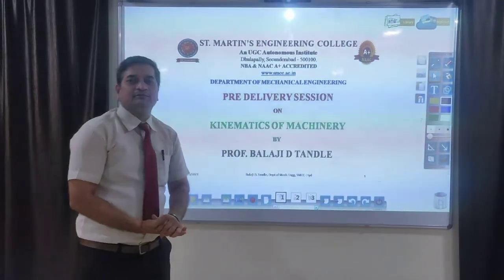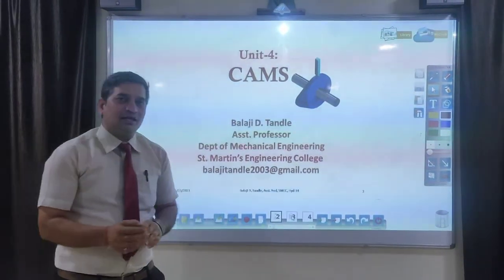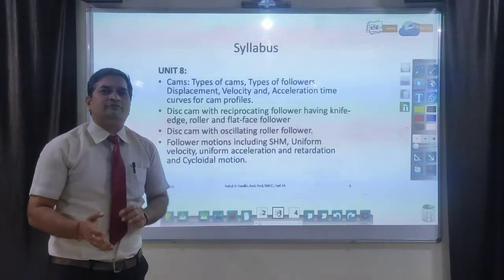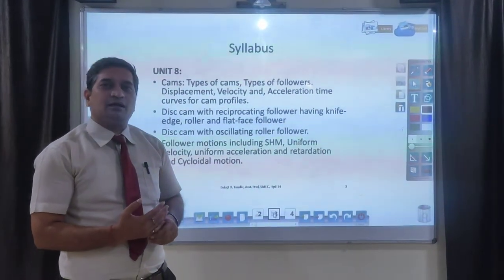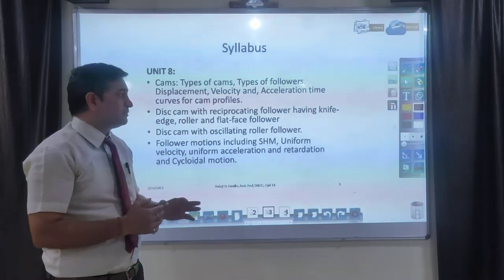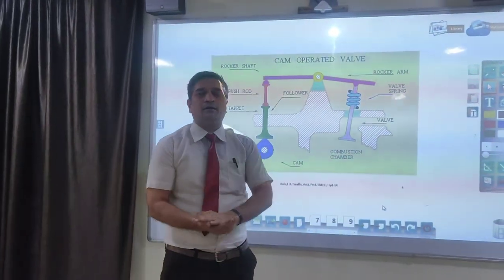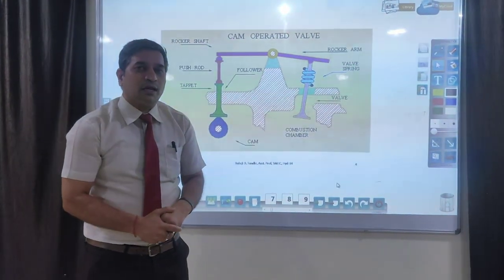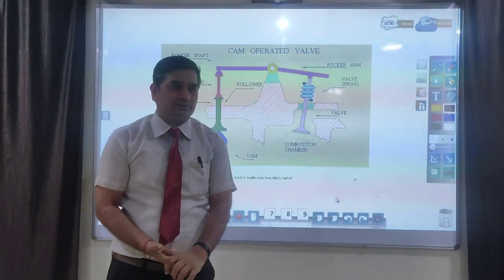Introduction to Cam and Follower